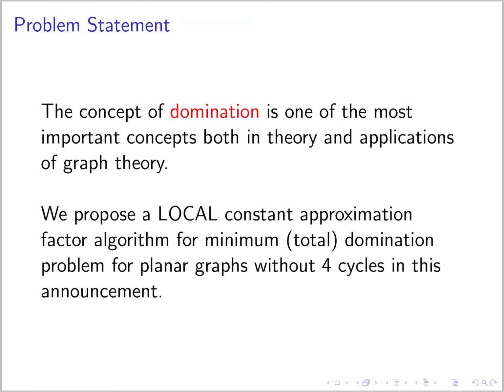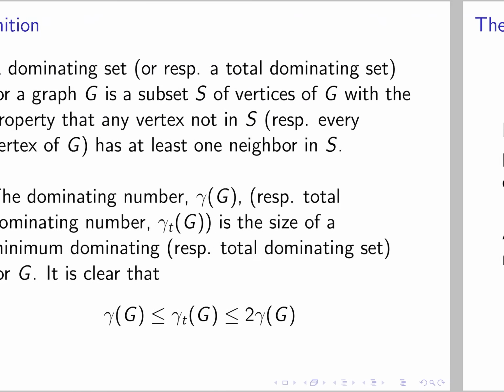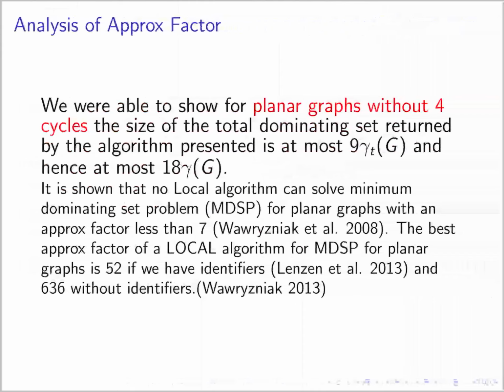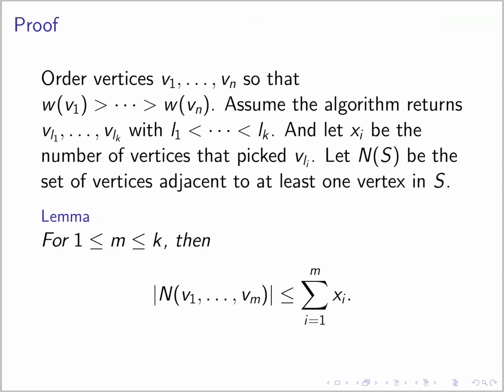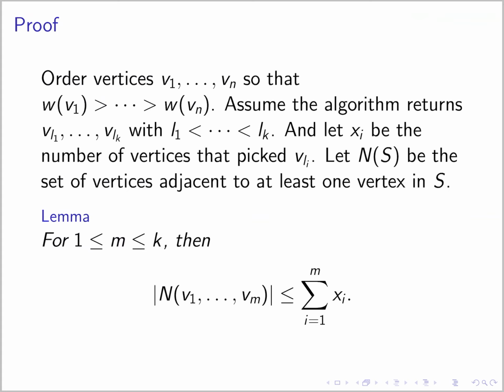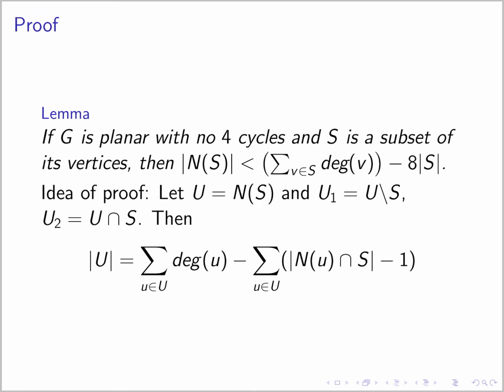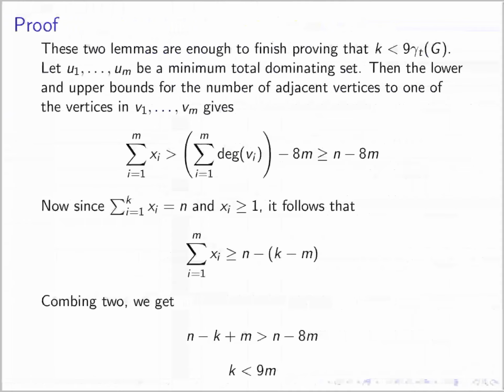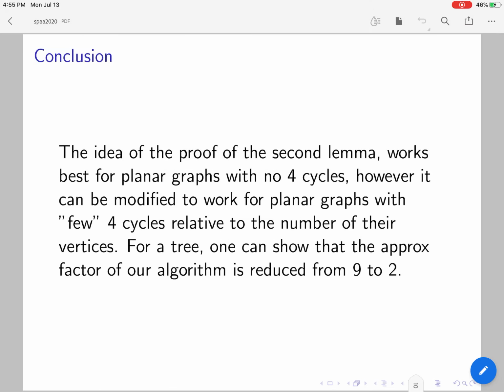BA: A local constant approximation factor algorithm for minimum dominating set of certain planar gra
Brief Announcement: A local constant approximation factor algorithm for minimum dominating set of certain planar graphs
Sharareh Alipour and Amir Jafari
Virtual Session 6
SPAA 2020